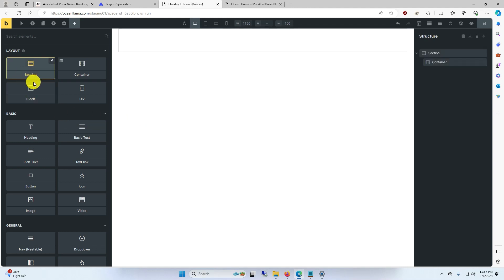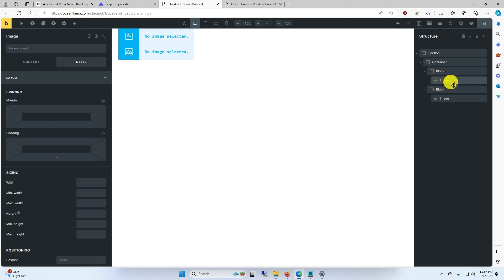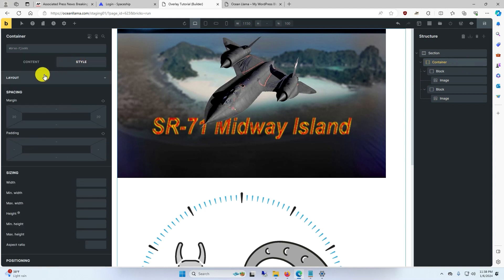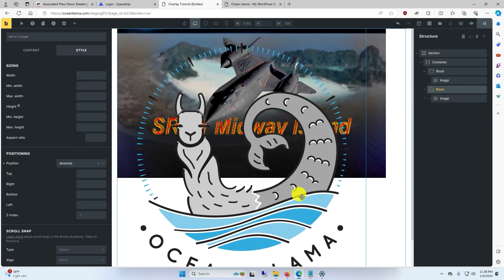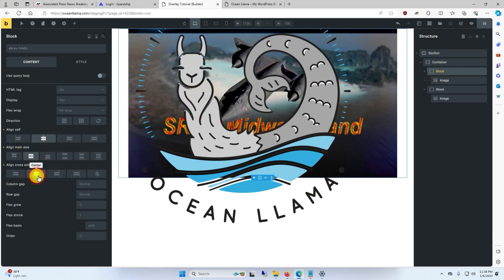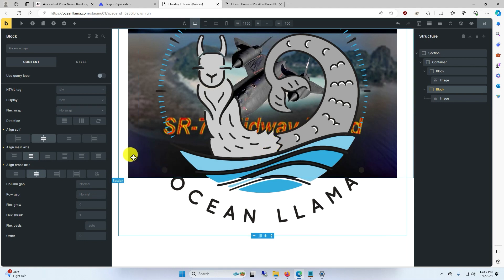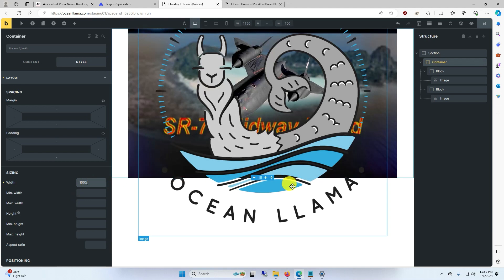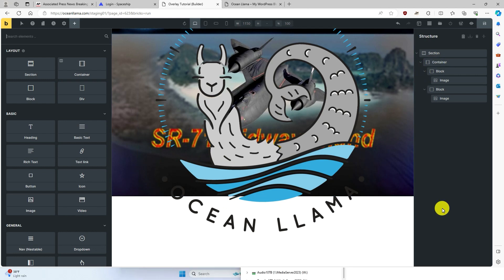Bricks Builder - Overlay Media On Top Of Other Media In A Section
In this tutorial you'll learn how to place one piece of media over top of another piece of media in Bricks Builder.

Here's the link to the next tutorial which shows how to crop part of the image that extends out of it's section or container.